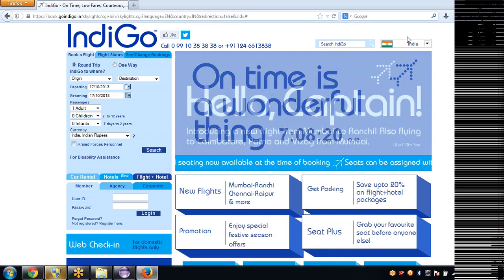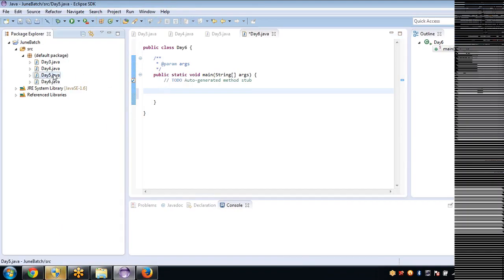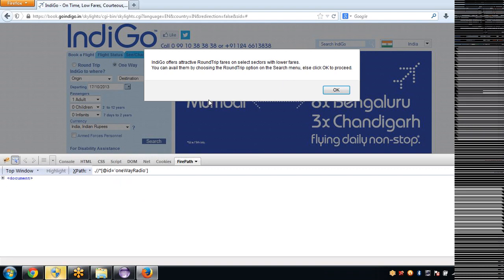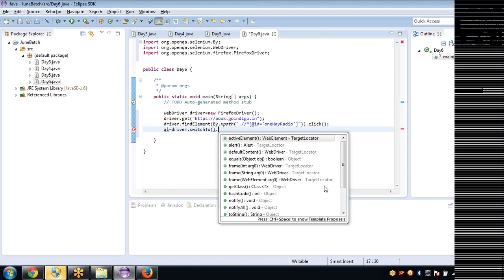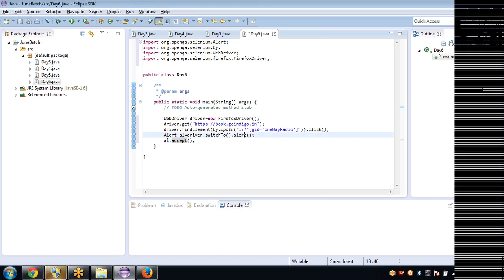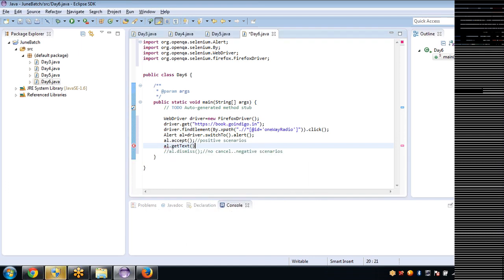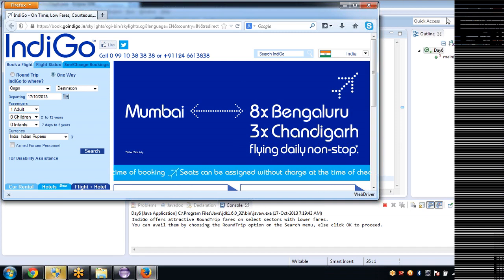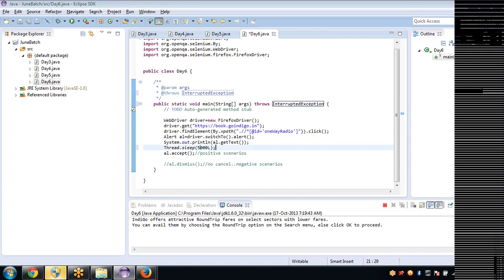024 Handling Java Alerts ,Popups real time example